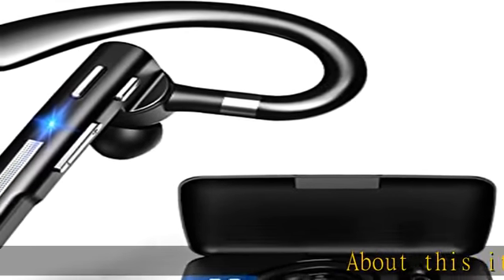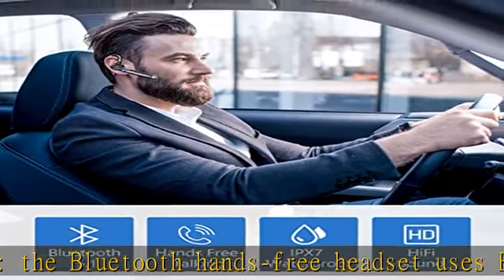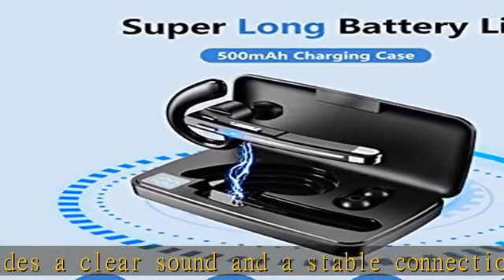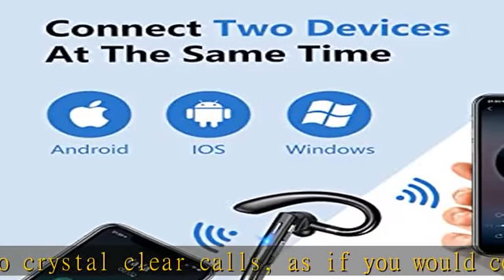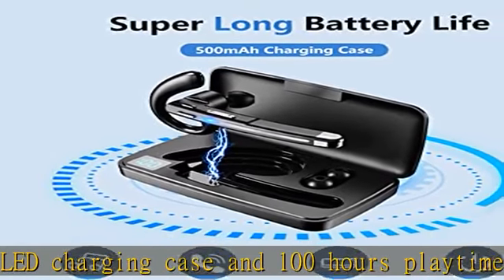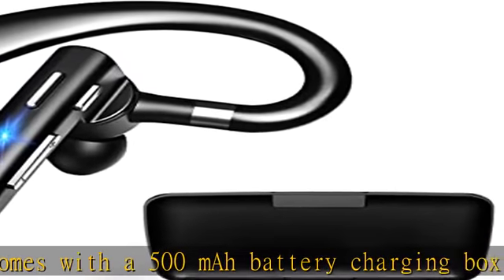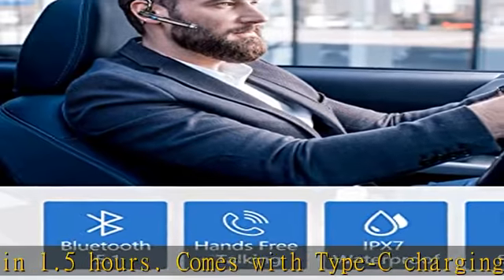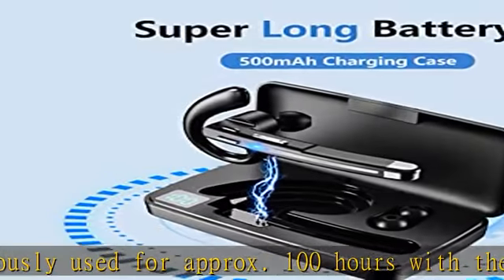Bluetooth Headset mit Mikrofon, In Ear Freisprech Headset Handy Kabellos Kopfhörer mit LED Ladebox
Bluetooth Headset mit Mikrofon, In Ear Freisprech Headset Handy Kabellos Kopfhörer mit LED Ladebox für Autofahren/Business/Büro, IPX7 Wasserdicht, Kompatibel mit iPhone Android Smartphones und Tablets